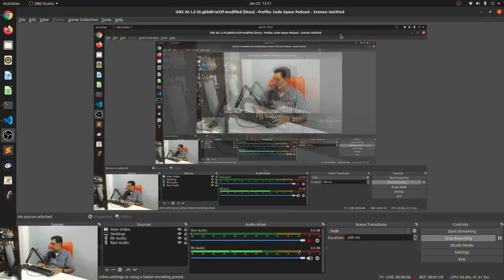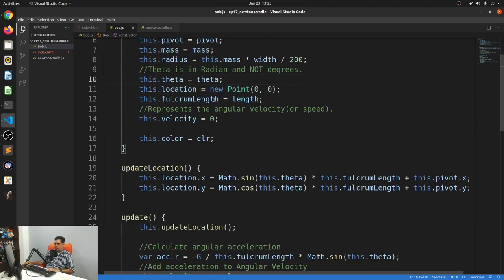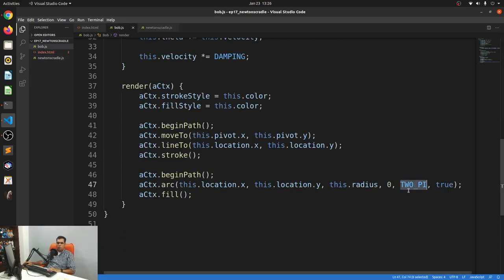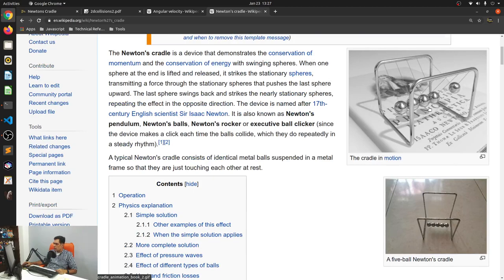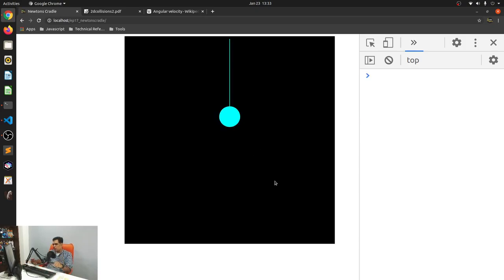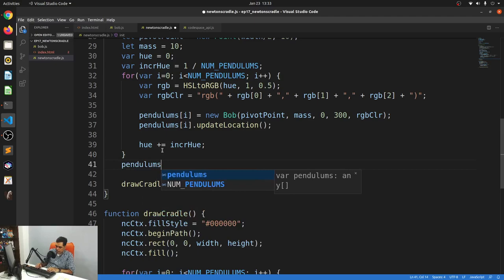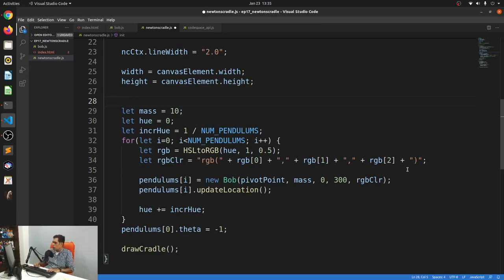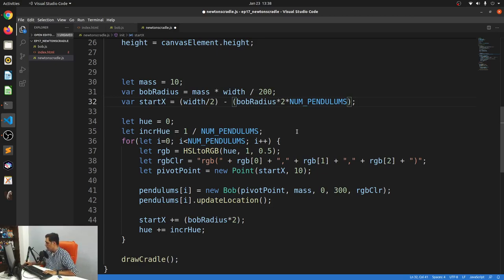Episode 17 - Newton's Cradle (Conservation of Momentum)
Last week we coded a simple pendulum. This week we take it a step further and code up a Newtons cradle. The Newton's cradle is a device that demonstrates the conservation of momentum and the conservation of energy with swinging spheres.

Here's the collision resolution paper I was referencing in the episode.

Would you like to keep in touch with us? Here are our various ways you can.

00:00 Introduction
01:28 Code Setup
08:00 Coding
58:20 Results
1:01:19 End